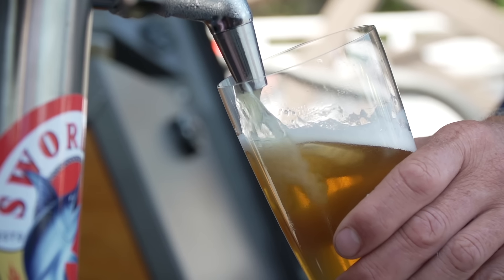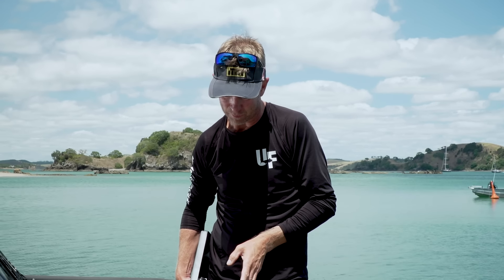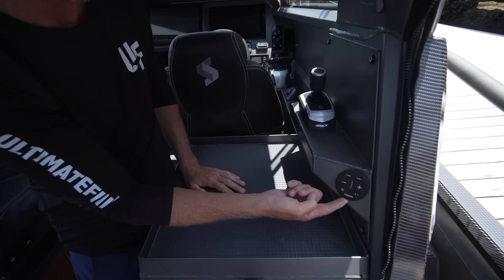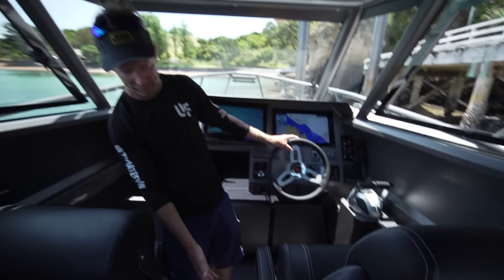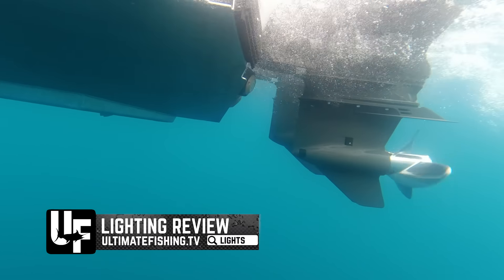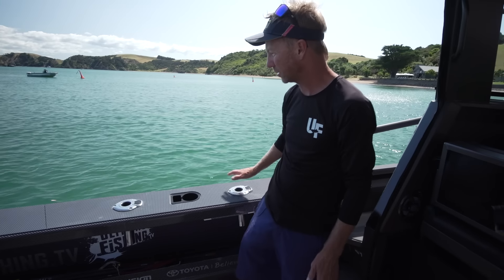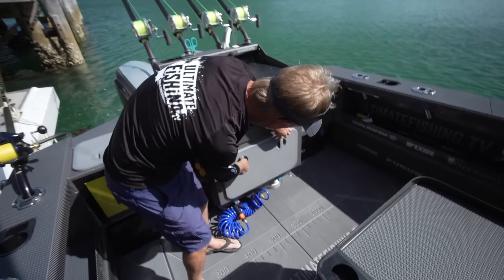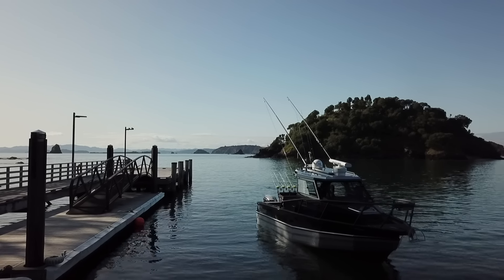Full Review of Matt Watson's Ultimate Fishing Boat – Stabicraft 2750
Matt Watson's second Stabicraft 2750 has a huge amount of design innovation and products incorporated to make it truly the ultimate fishing boat. This is a full walk through pointing out how to get a boat set up, and every little detail is covered, from the tops of the out-riggers to the set-up of the transducer pod on the keel….and there’s a few nice touches like beer on tap!